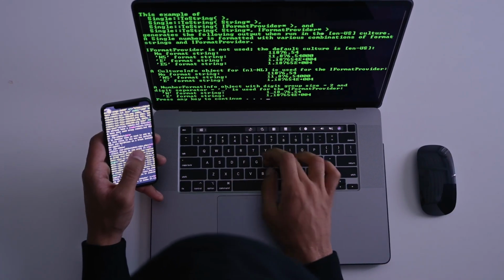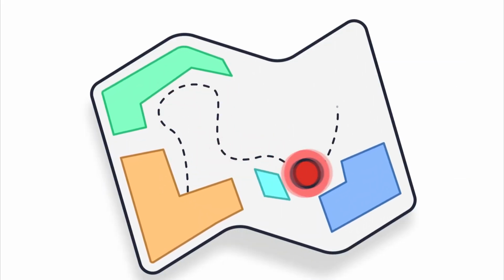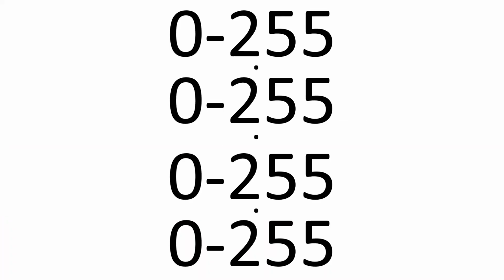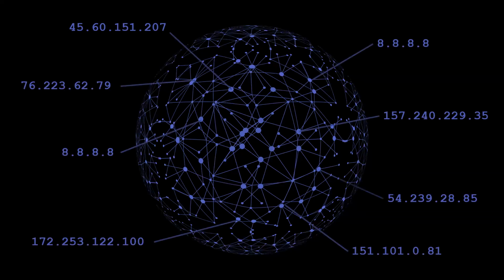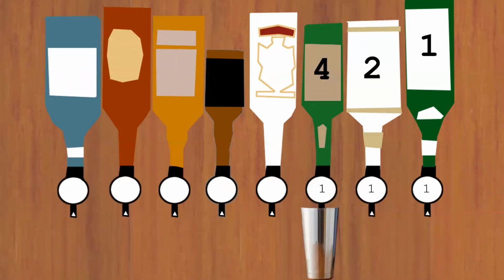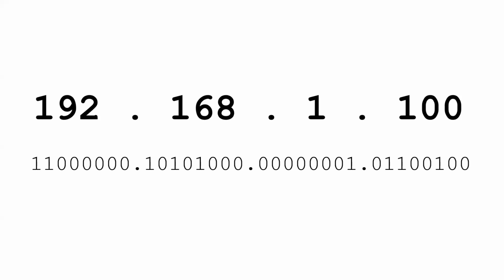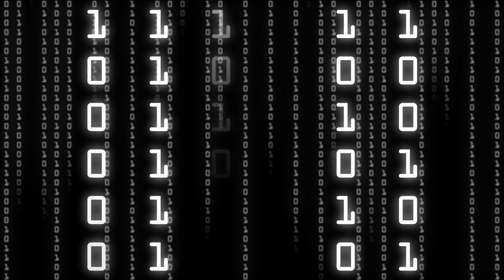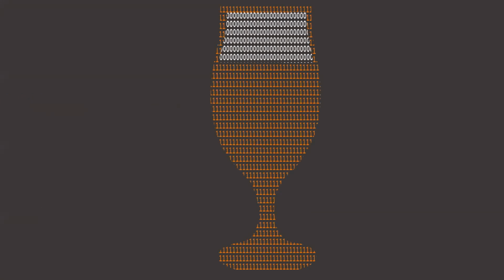The beer drinkers guide to the Internet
How the Internet Works — Explained Over a Pint | Beer Drinkers Guide
You use the internet every single day — but do you actually know what's happening when you type a web address and hit Enter? DNS lookups, IP addresses, HTTP requests, TCP packets... it sounds complicated. So we've ditched the jargon and headed to the pub instead.
In this video we explain how the internet works using the world's biggest bar as our guide — from the moment you type a URL to the moment a webpage lands on your screen. No computer science degree required.

⏱️ Chapters
00:00 Introduction — The Internet as a Town
00:32 What is a Node, a Protocol and an IP Address?
00:59 The World's Biggest Bar — How DNS Works
02:23 Pulling the Pint — HTTP, HTML, CSS & How Websites Are Built
03:44 IP Addresses Explained — With Cocktails
04:11 Binary & How IP Addresses Actually Work
05:32 IPv4, IPv6 & Why We're Running Out of Addresses
06:54 TCP — The Spill-Proof Delivery Mechanism

What the internet actually is and how devices connect to each other
How DNS translates a web address into an IP address
What happens when your browser sends an HTTP GET request
How IP addresses work — explained using binary and cocktails
What TCP does and why it matters for every webpage you visit
The difference between HTTP and HTTPS

Part of the Beer Drinkers Guide — tech explained simply, without the jargon.